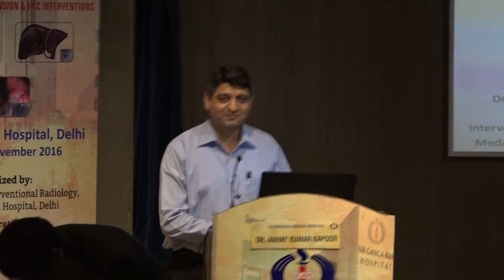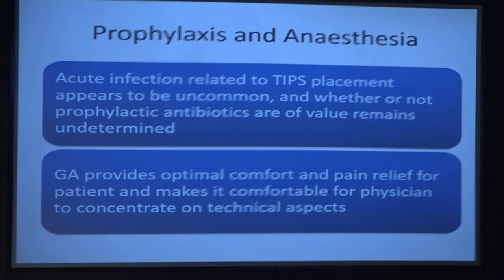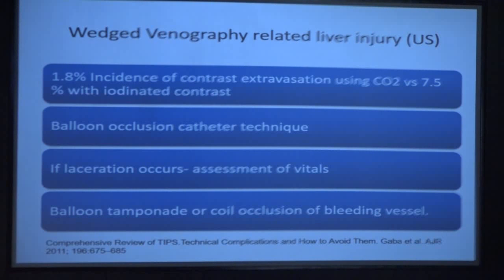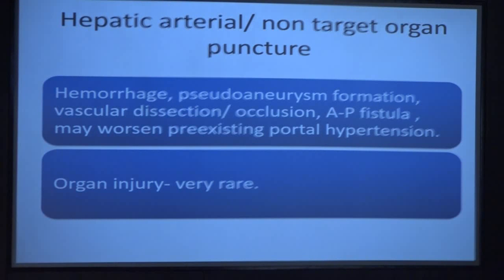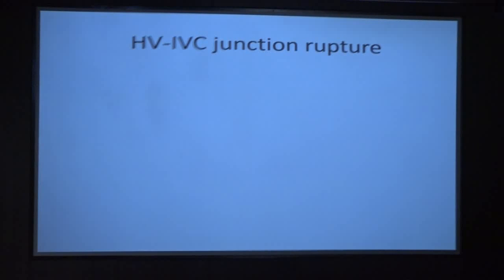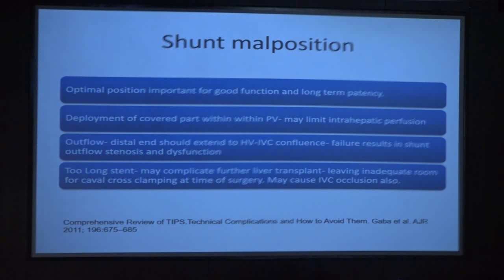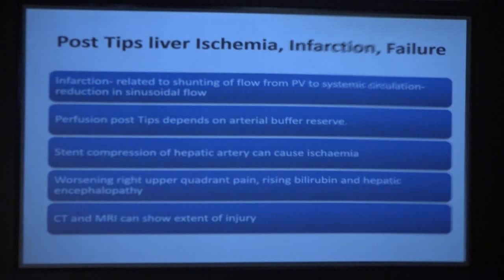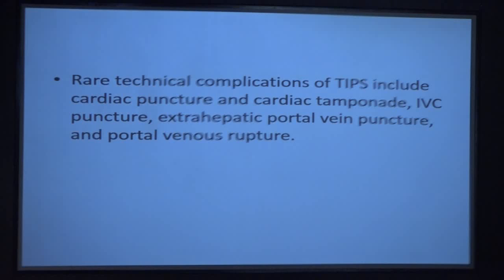Dr Abhay Kumar Kapoor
Post TIPSS Complications and Management